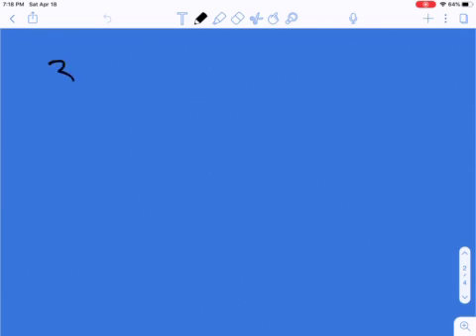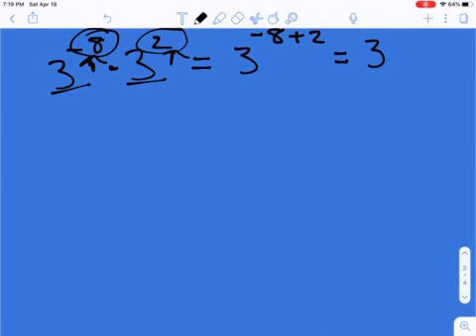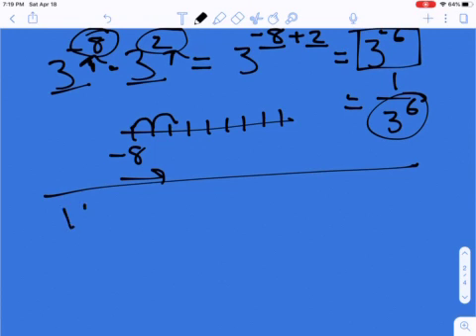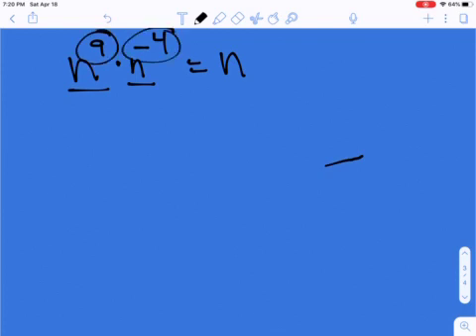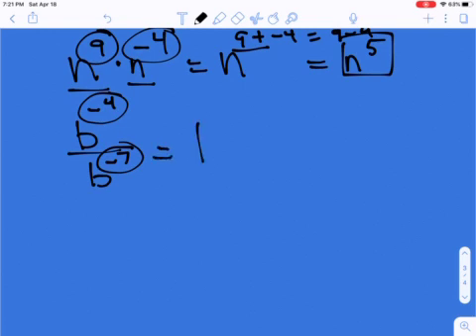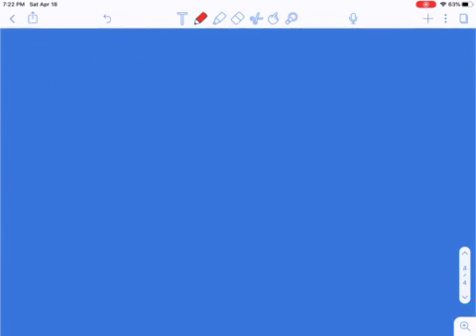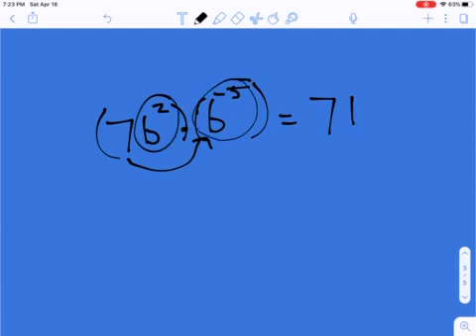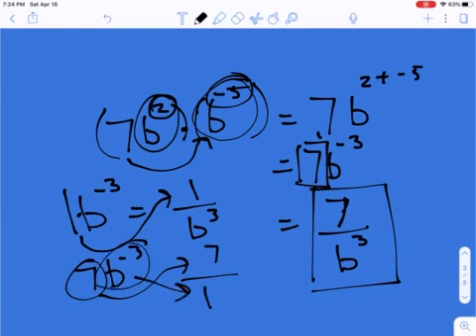IM 1-5 Negative Exponents - Simplifying Expressions with Operations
So, the moment everyone has been waiting for - how to multiply and divide expressions with negative exponents!

I know, I know - it's really exciting, isn't it??